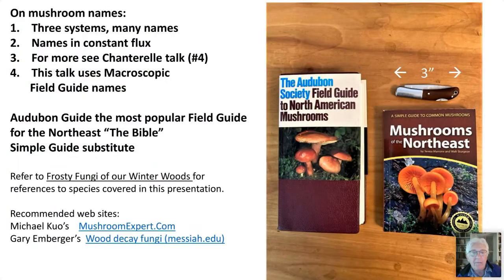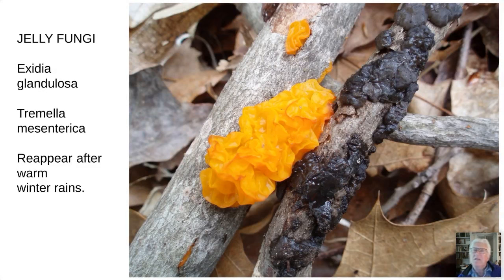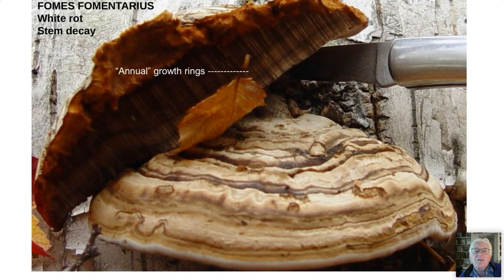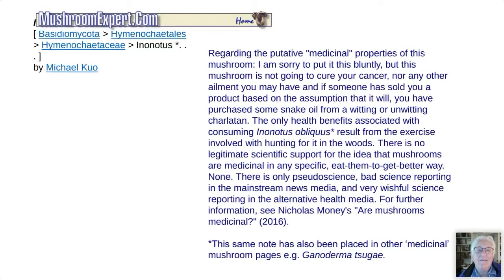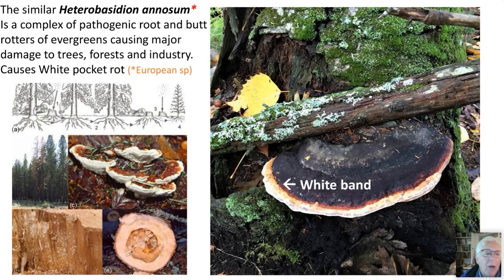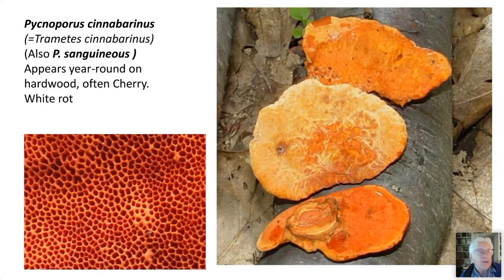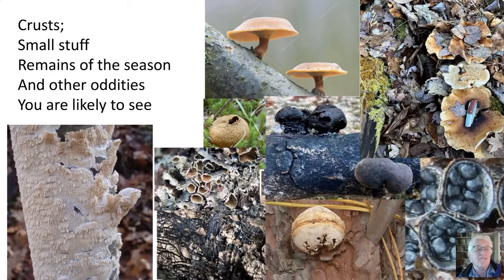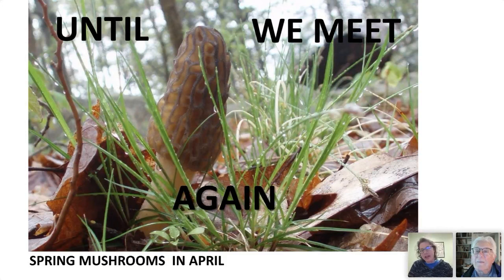Fungi of Our Winter Woods Webinar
Join Bill Bakaitis for an illustrated evening webinar highlighting some of the more common wintertime fungi. Among them some are edible, some deadly, and many are simply interesting and beautiful to behold. This is another program in basic mycology for the curious naturalist with an emphasis on field identification.